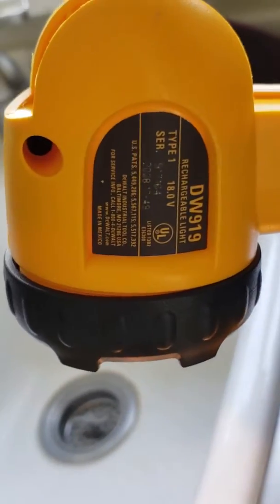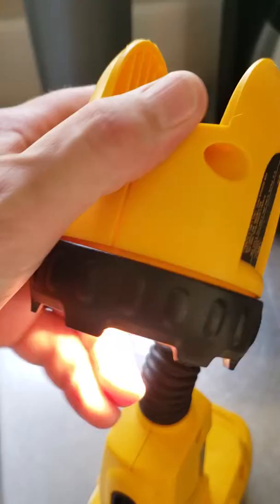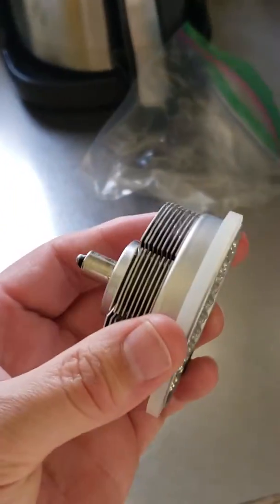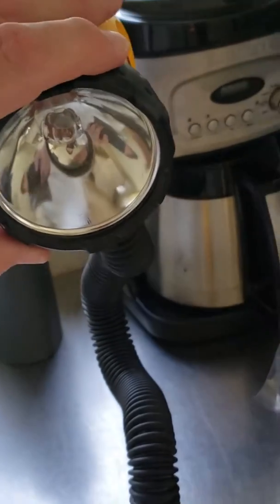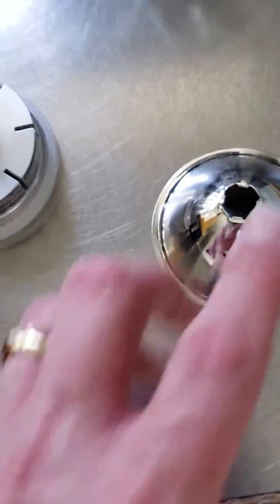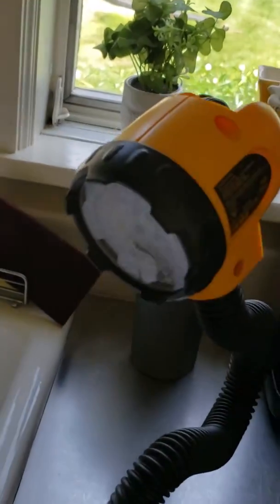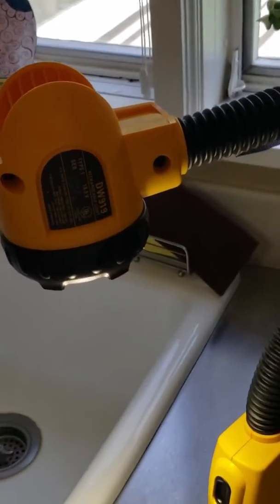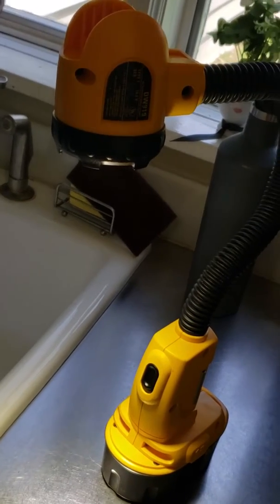DeWalt DW919 "snake light" drop-in LED upgrade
Not the cheapest solution, but very simple.  I went with the 1600 lumen LED upgrade.